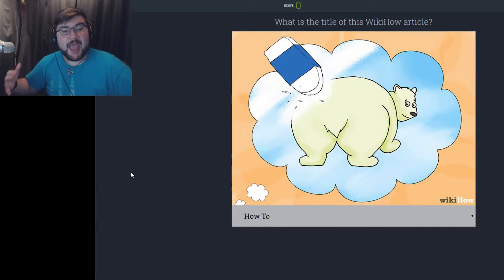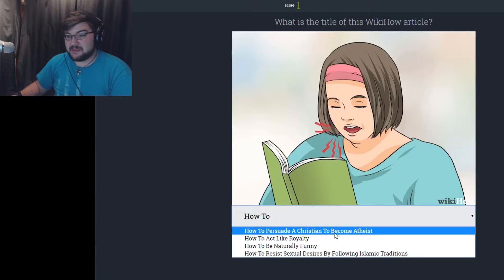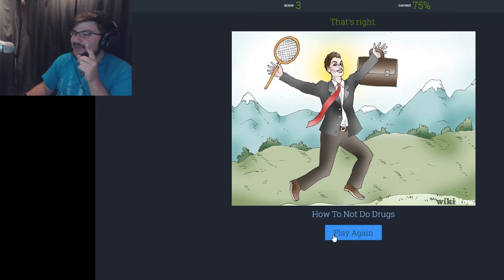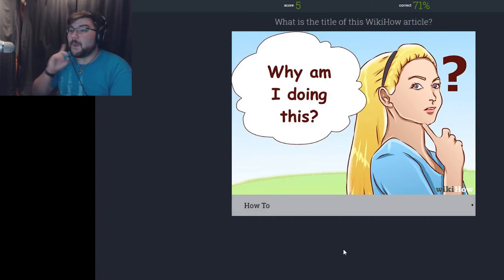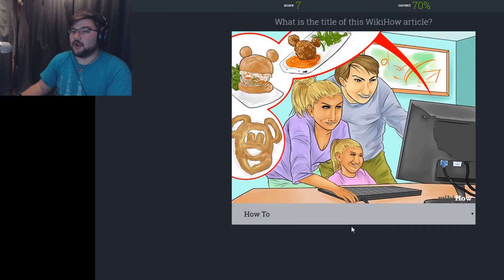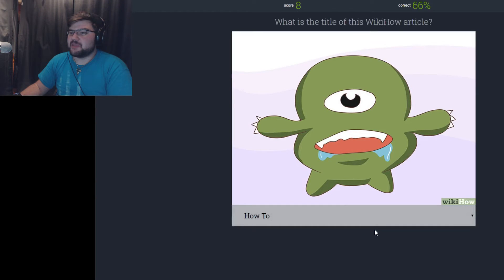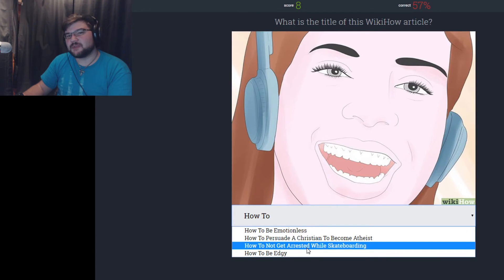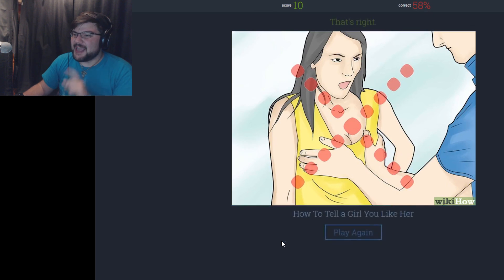How to be naturally Funny || Wiki How?